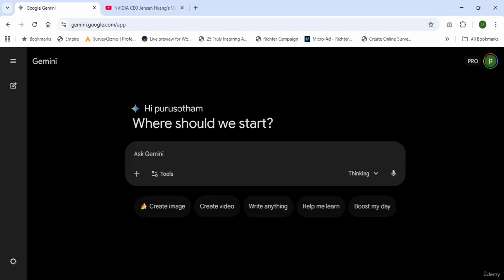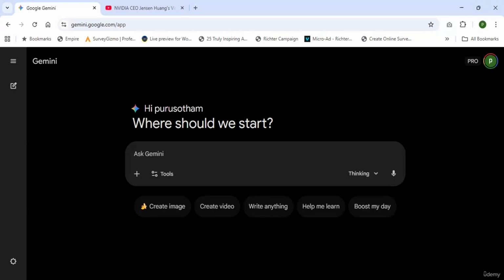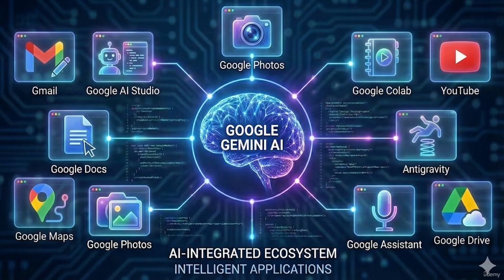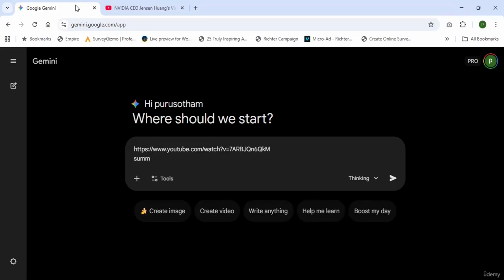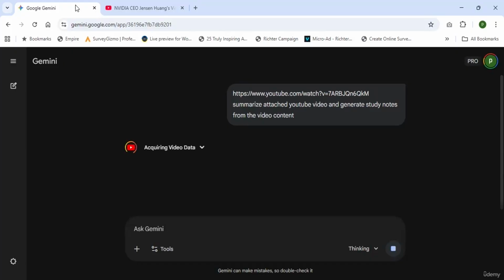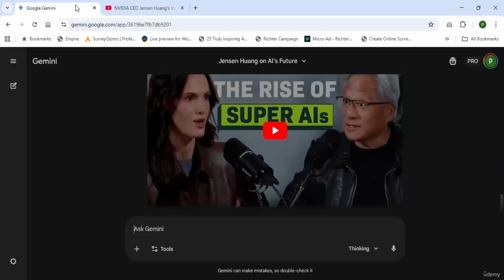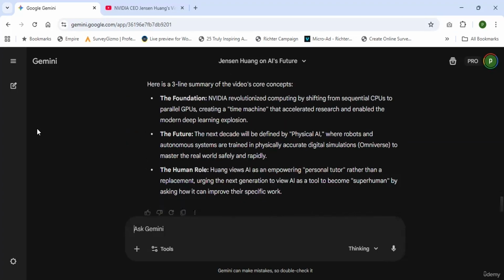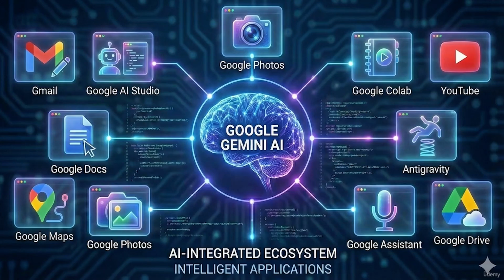6 Google Gemini